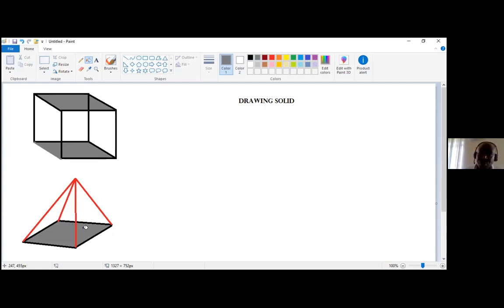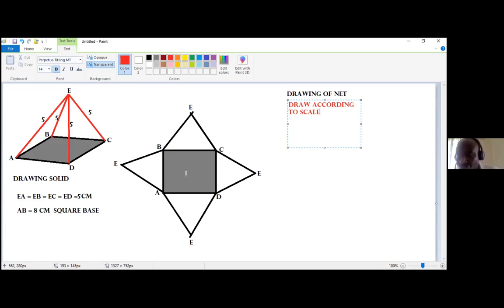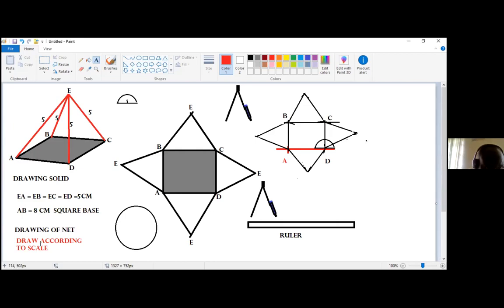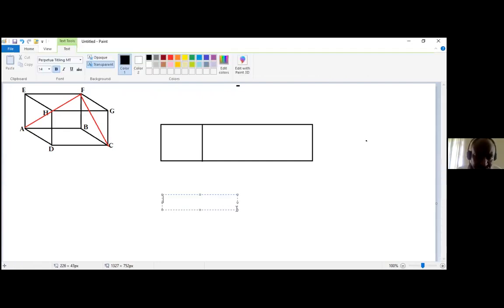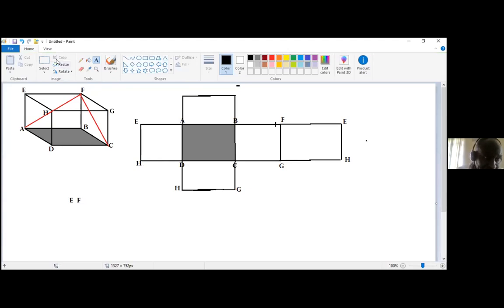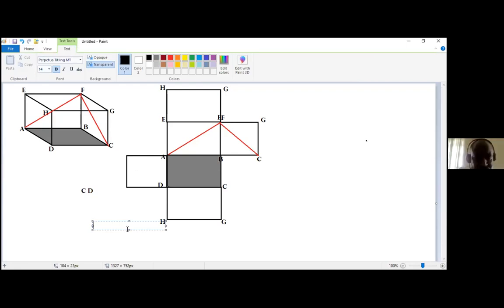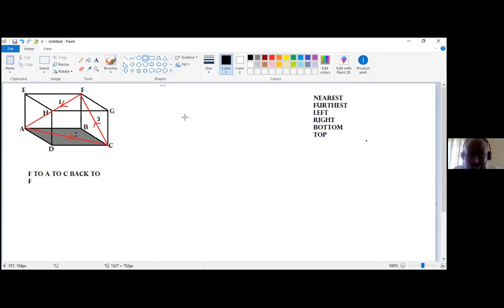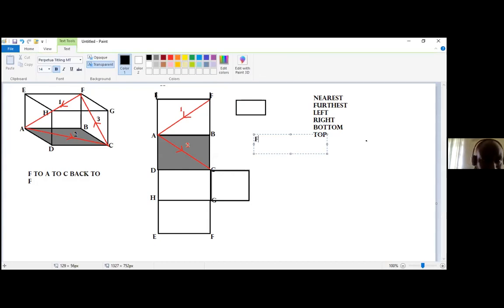Maths Session 5